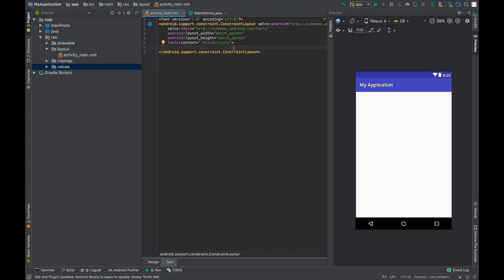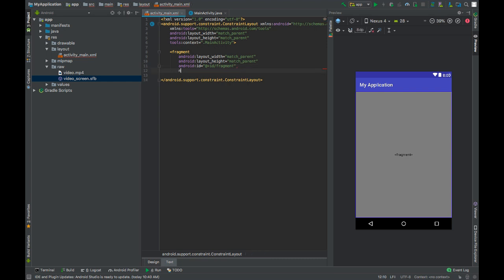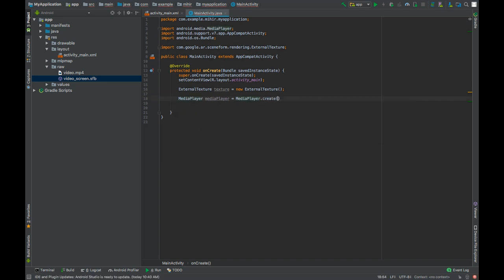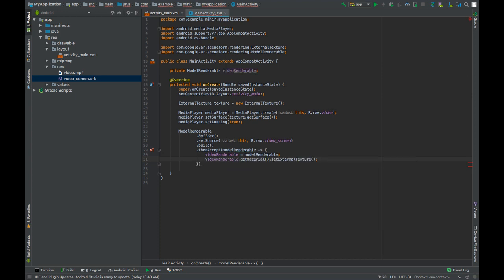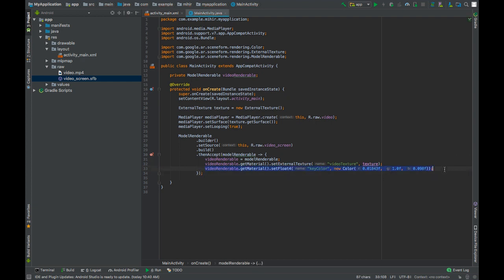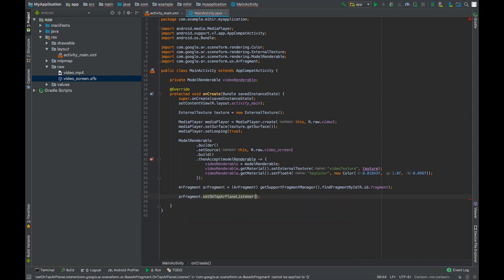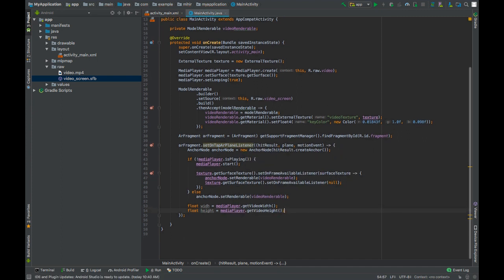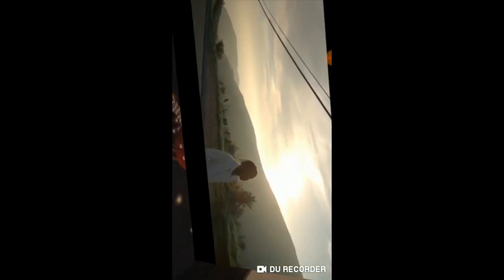Play Video In AR Scene | Sceneform | ARCore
In this video we will learn to play video in AR Scene.